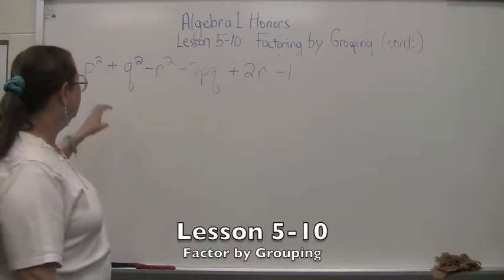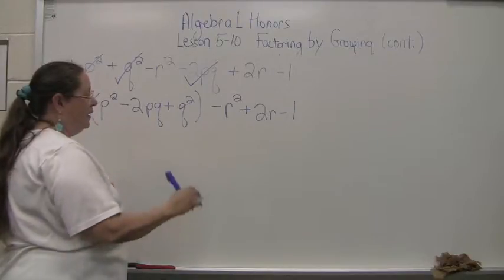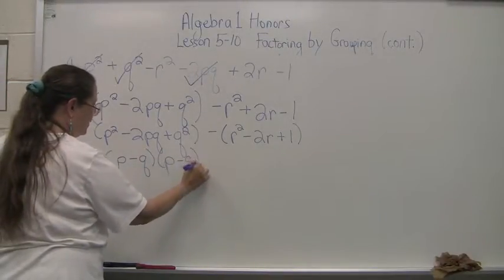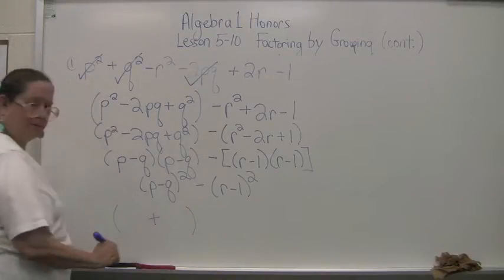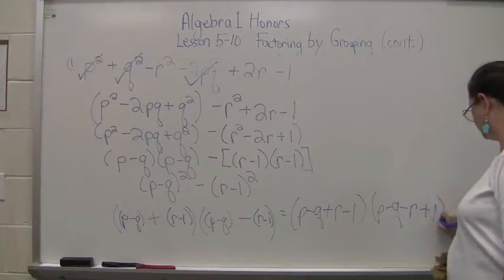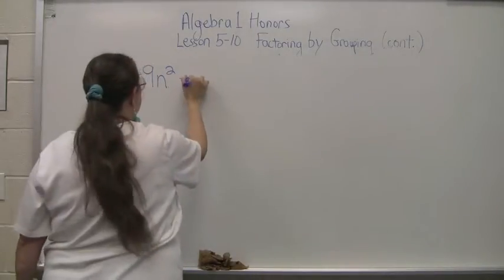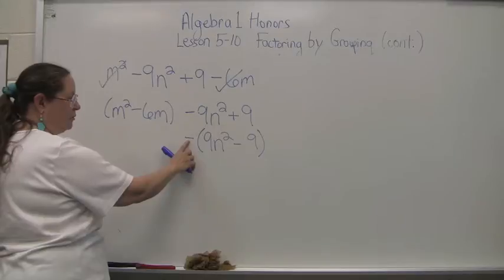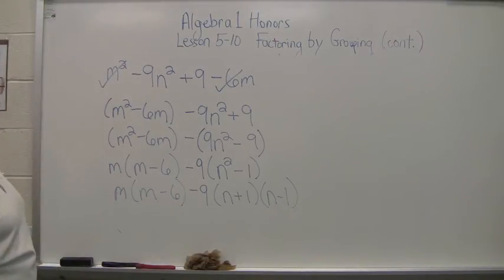Lesson 5 10